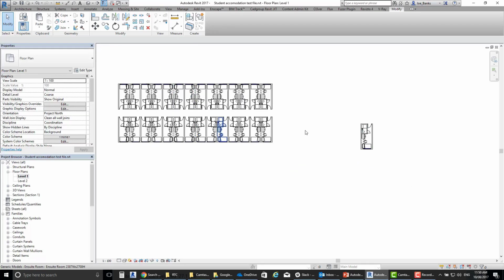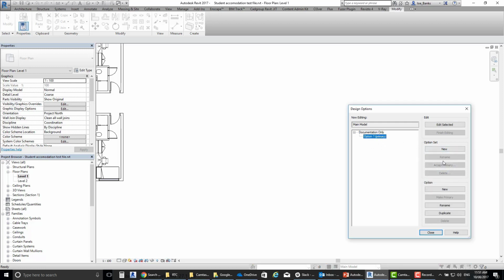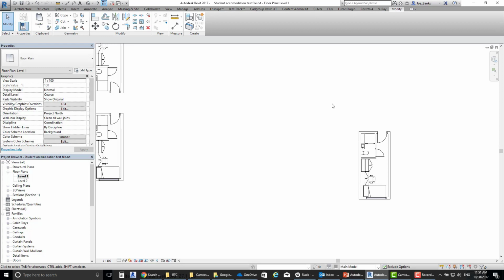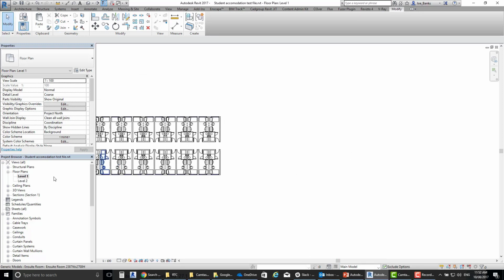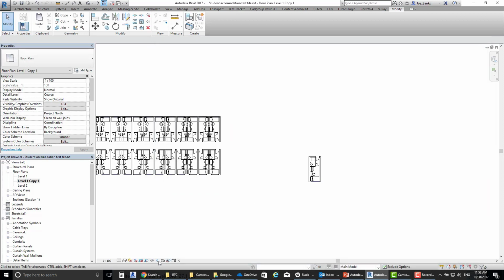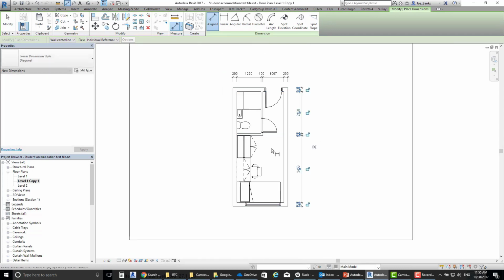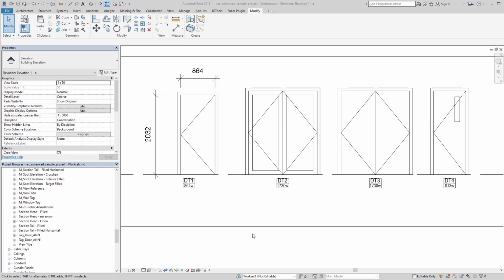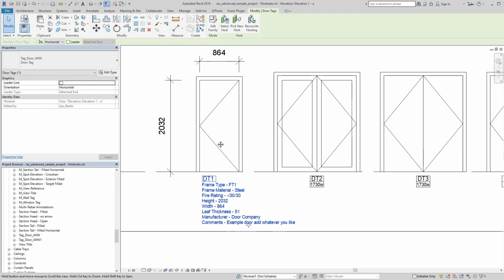BIMedge - Design Options for Documentation and Legends